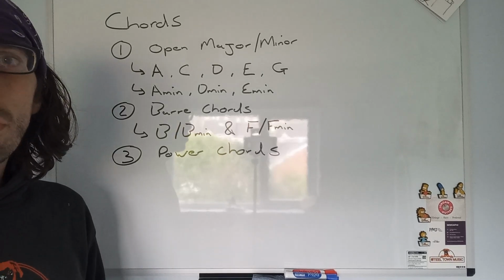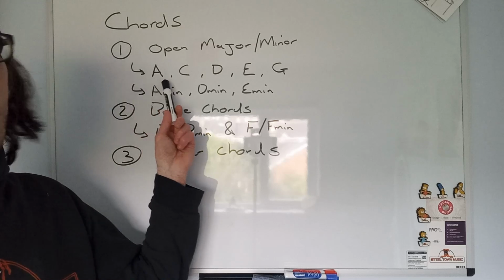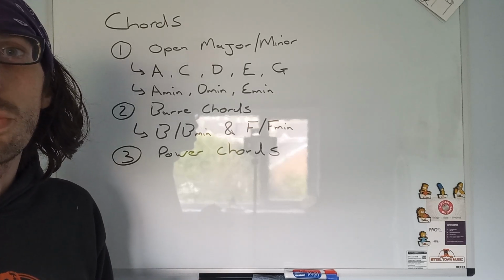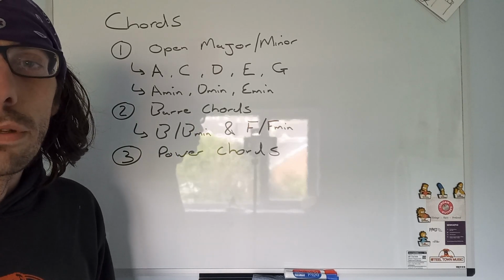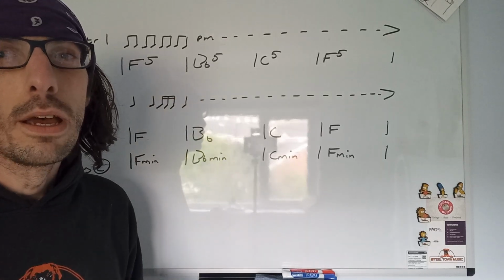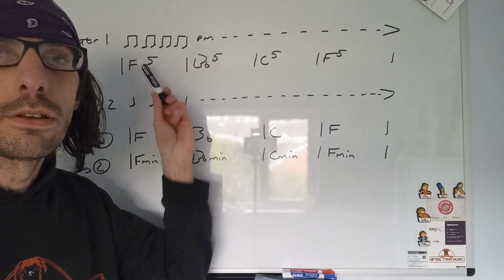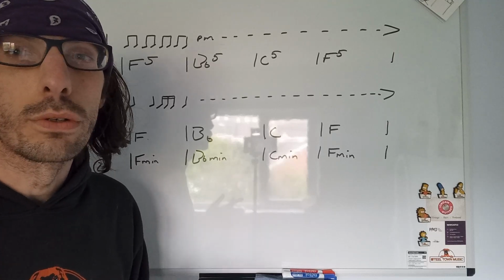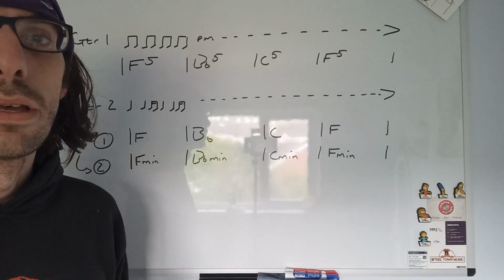The 'practise corner' | Power Chords, Strumming Hand Muting & Basic Ambiguity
In this fourth instalment of the 'practise corner' (a rinky-dink no-nonsense bedroom music and guitar learning video series 👍), we introduce the final type of chord for this lesson series. We also augment our muting techniques and introduce some new concepts using our already established knowledge of chords.

The timestamps for this episode are the following:

0:16 Naming notes
2:58 Palm muting
4:32 Power chords
6:05 6th string power chords
7:39 5th string power chords
8:47 Ambiguity
12:01 Major chord ambiguity example
13:25 Minor chord ambiguity example
14:33 Summary

Once you become familiar with naming/identifying notes, and strumming/muting, these chords are instrumental (see what I did there! 🤣) and very versatile for jamming with other musicians. This is because of their ambiguous nature as demonstrated in the episode with my amazing picture-in-picture editing skills...

We are halfway through this inaugural series of the 'practise corner'. If things aren't clear yet (I appreciate I can be very absent-minded sometimes 🤔), don't worry, as for the remainder of the series, we shall have a look at some case studies along with some interesting rhythm ideas to further solidify your knowledge and skills 💪.